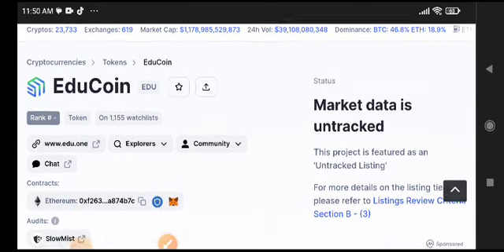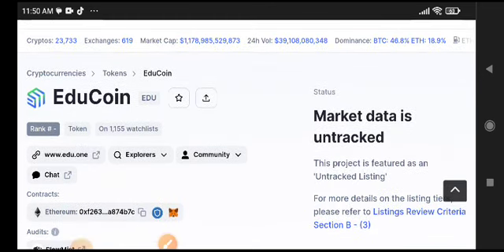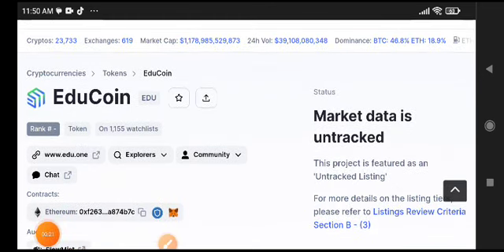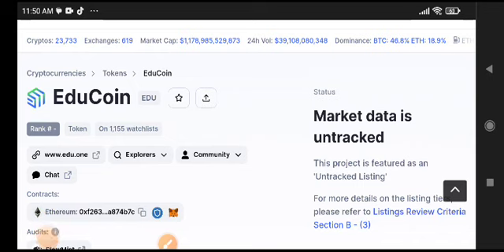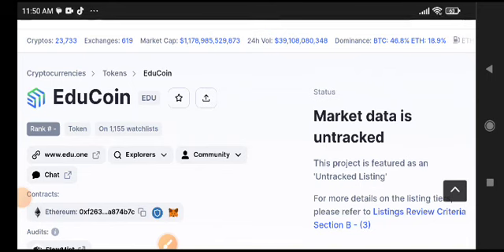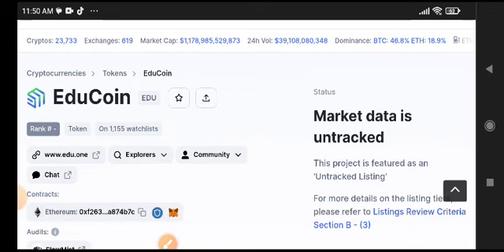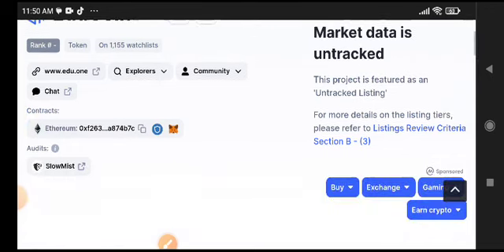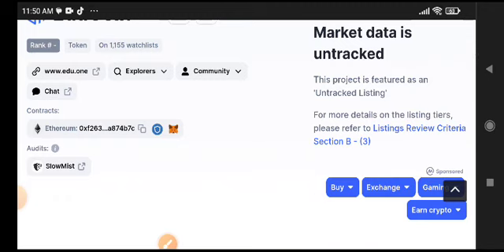Edu coin Price Prediction Today! Edu coin News Today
Queries Solved:
1.  today target
2.  price today
3.  price prediction
4.  token today target